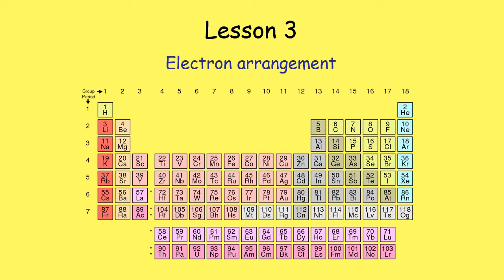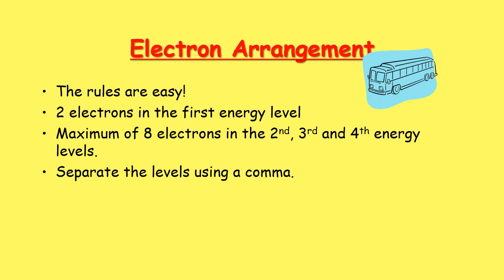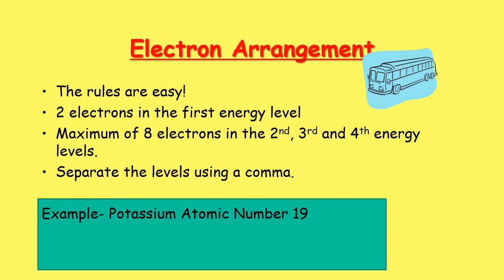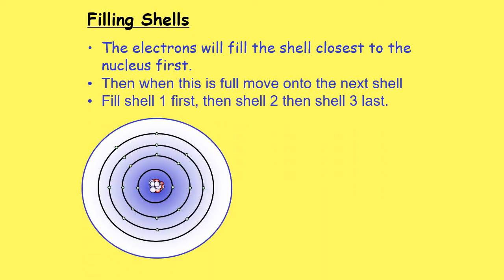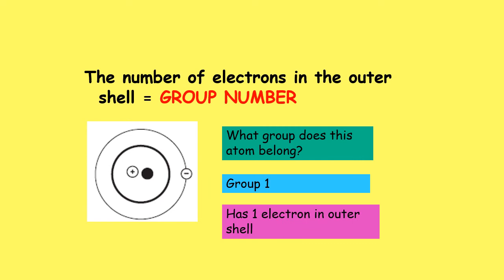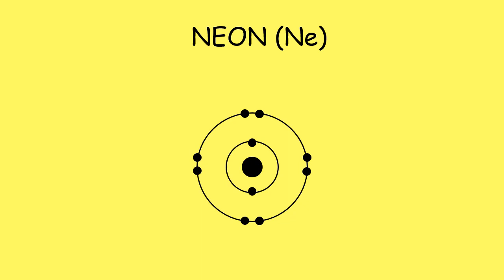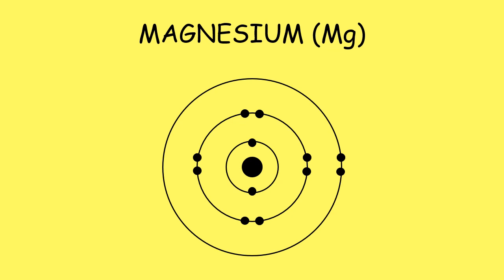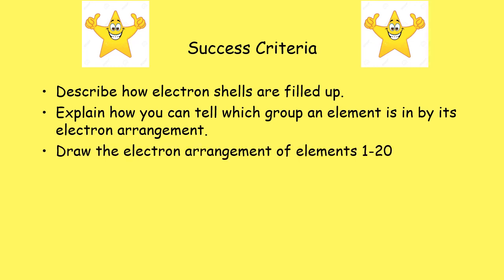Atomic Structure 03 Electron Arrangement